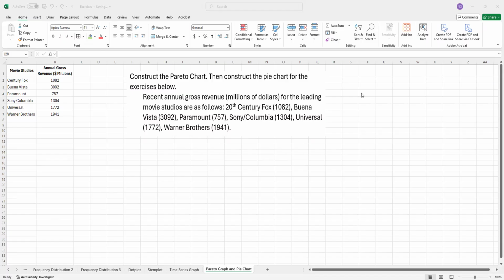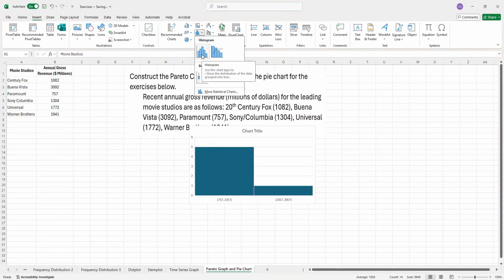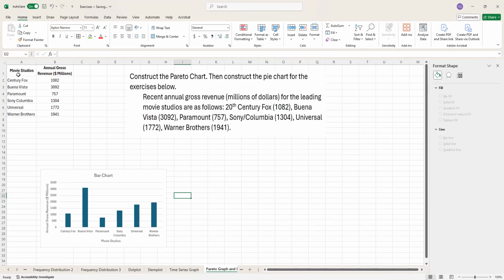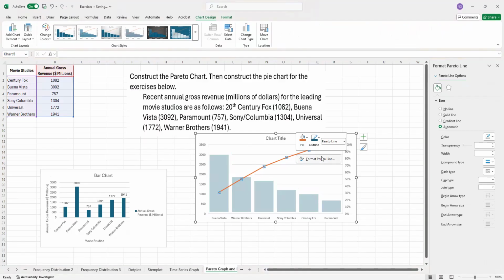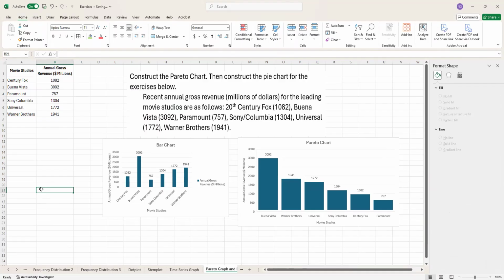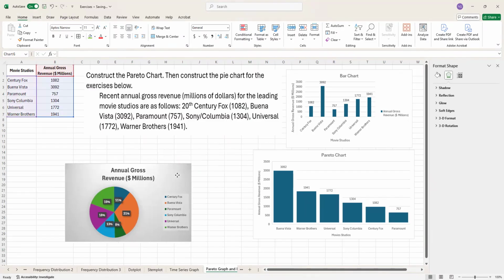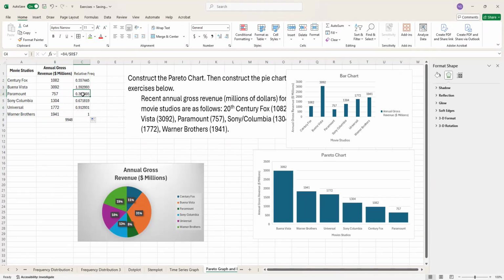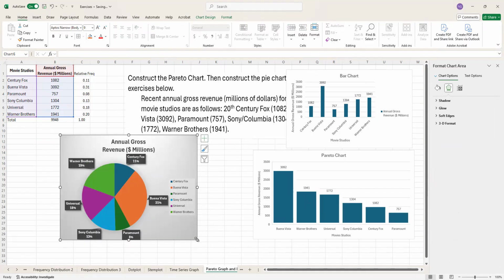How to construct Bar Chart - Pareto Chart - Pie Chart using EXCEL